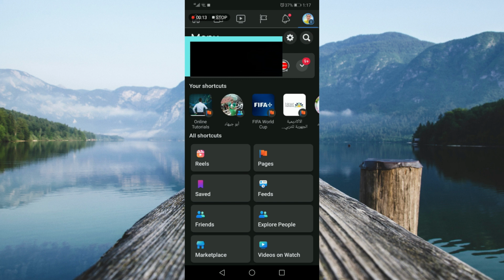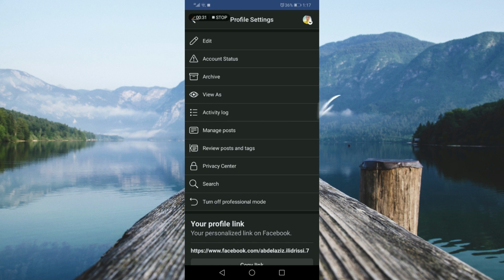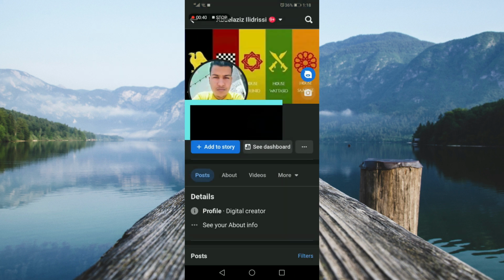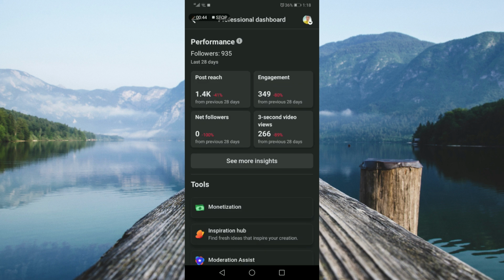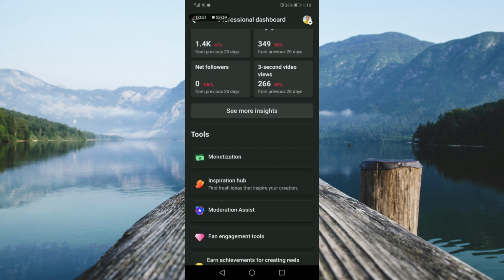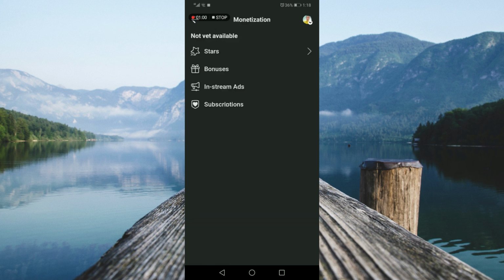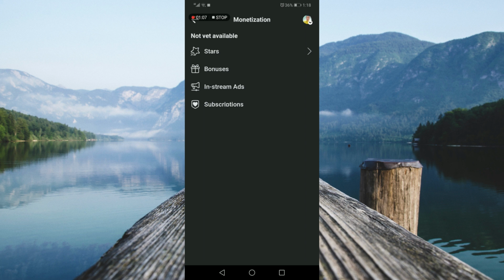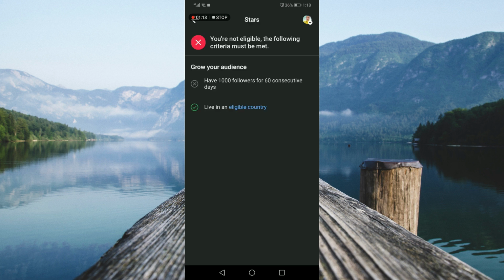How to Add Donation Star to Your Facebook Profile/Page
Are you looking to raise funds for a good cause on your Facebook profile or page? Adding a donation star to your profile/page is an excellent way to encourage your friends and followers to support your cause. In this tutorial, we'll show you step-by-step how to add a donation star to your Facebook profile/page.

First, you'll need to have a Facebook page or profile that's eligible for fundraising. Then, you'll need to connect your page/profile to a nonprofit organization that has partnered with Facebook to receive donations.

Simply navigate to your profile or page, click on the "Edit Profile" button, and select the "Add Button" option. From there, select the "Donate" button and choose the nonprofit organization you'd like to support. Finally, customize the button text and add a brief description of your cause.

By following these simple steps, you can add a donation star to your Facebook profile/page and start raising funds for your favorite nonprofit organization. So what are you waiting for? Get started today and make a difference in the world!